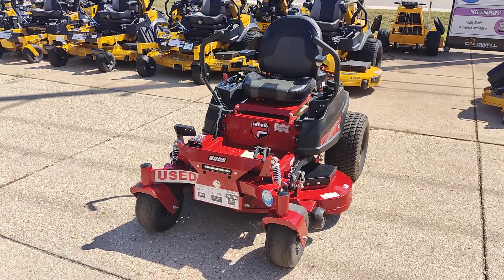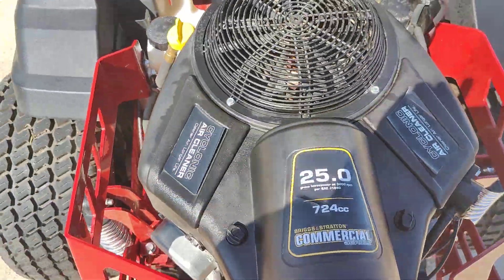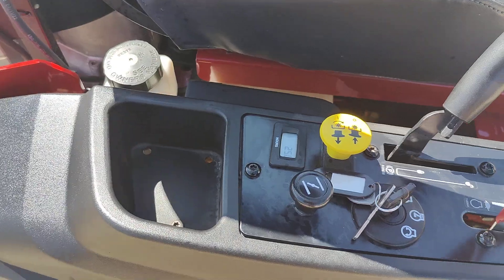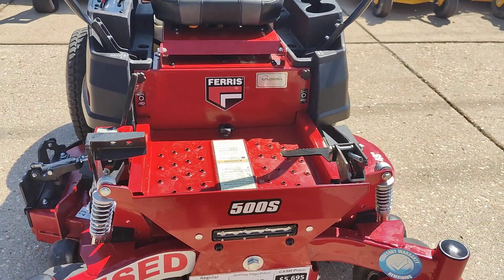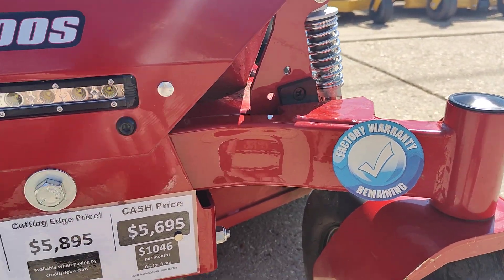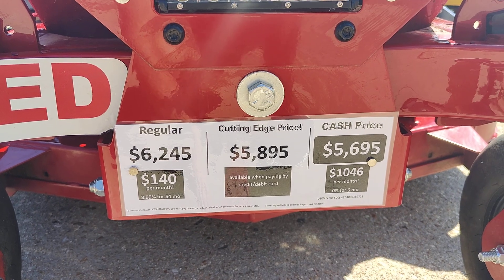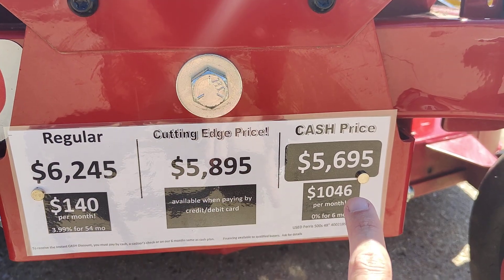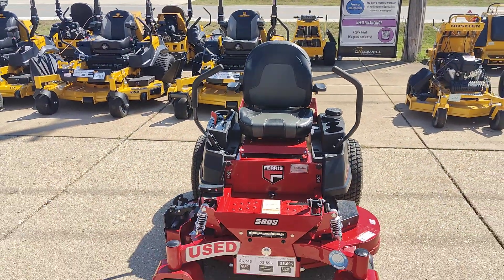Ferris 500S 5902051 4002189728 48